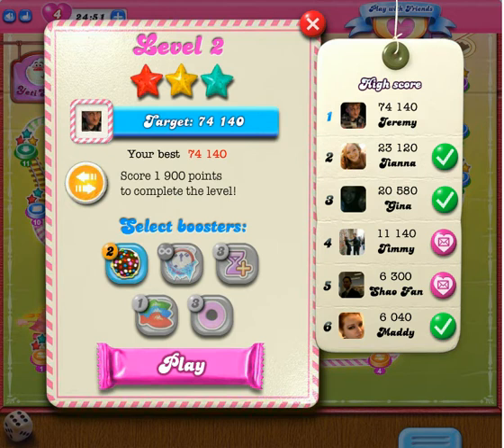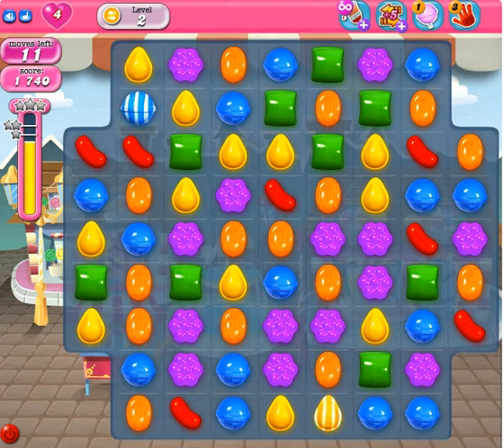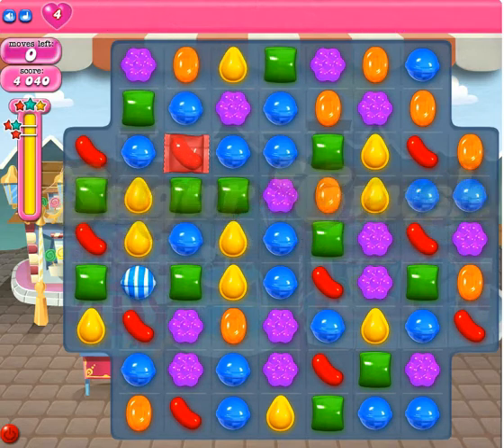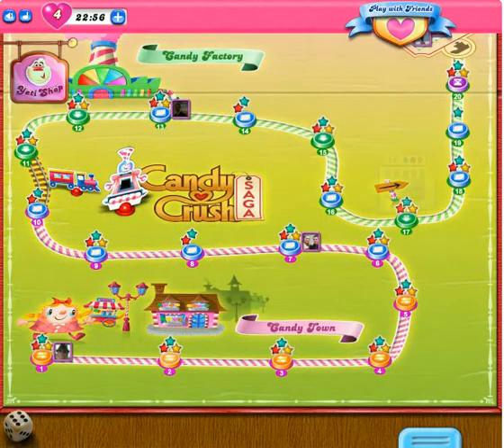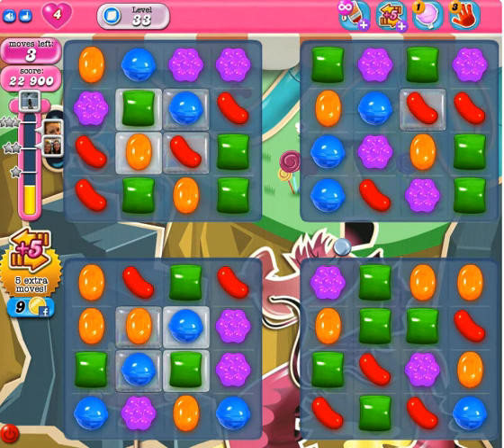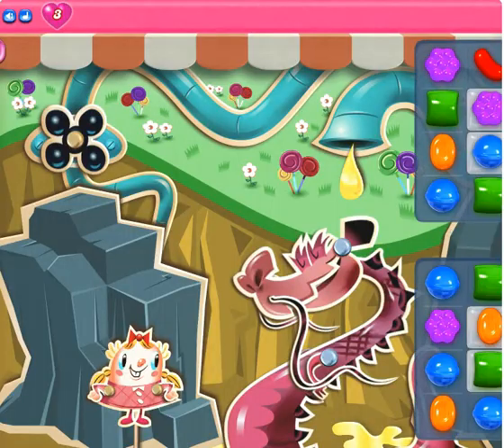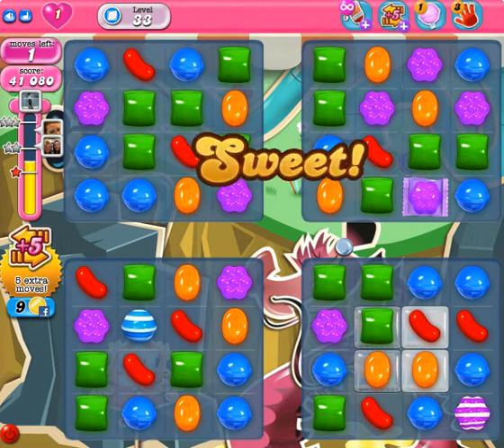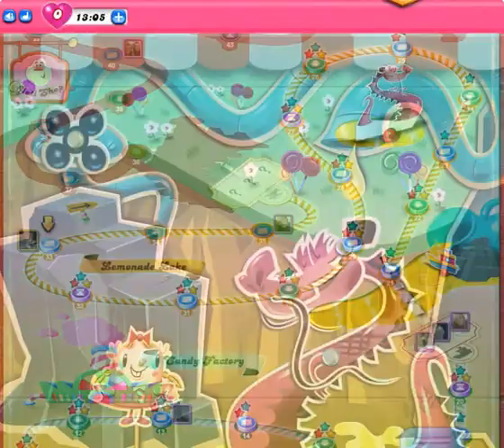Candy Crush Saga: A review-ish thingy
I play some Candy Crush Saga, showing what it's about and the level that I am stuck on at the time of posting: Level 33.
In this video, I vent some of my frustration while trying and failing to pass level 33.
This game... It's fun, but the fact that the designers want your money is sometimes way to obvious. A lot of the levels (like 33 for example) are designed not to be fun, but just to be frustrating. They want you to get ticked enough that you'll fork over your cash to get their boosters and powerups, but not so much that you just walk away. I wouldn't mind it so much if the prices weren't so outrageously high...
These are just my opinions, but I think I make some valid points. Discuss in the comments what you think, if you like.